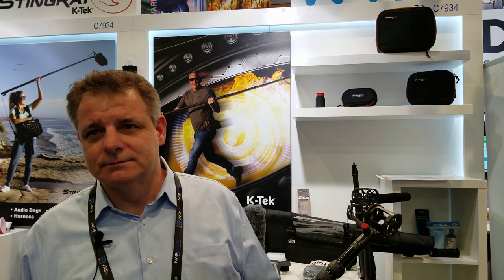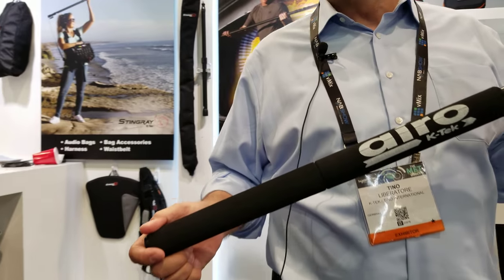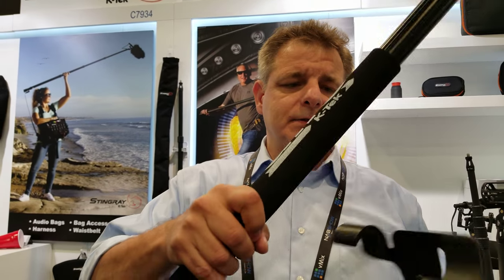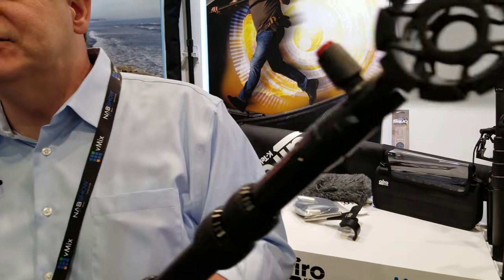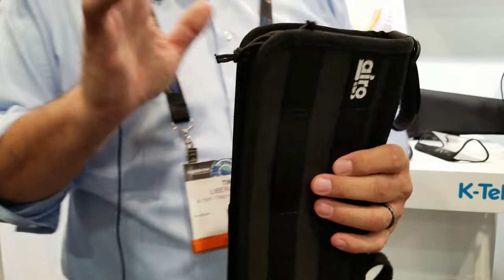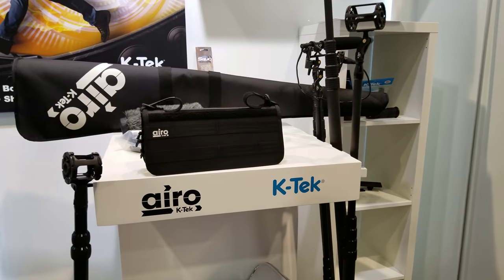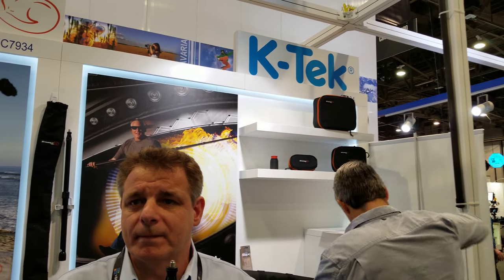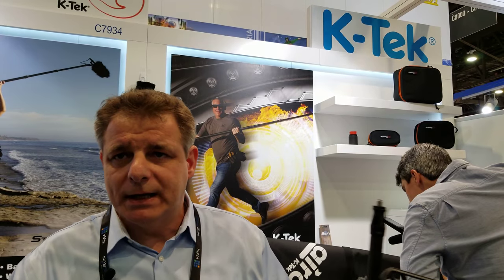K-Tek Airo Boom Pole Booth Tour At NAB Show 2018